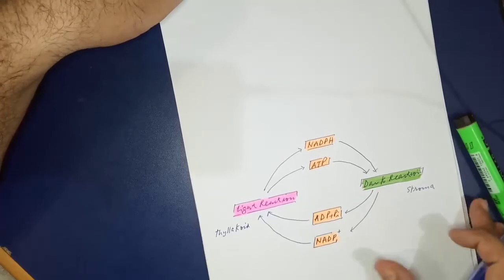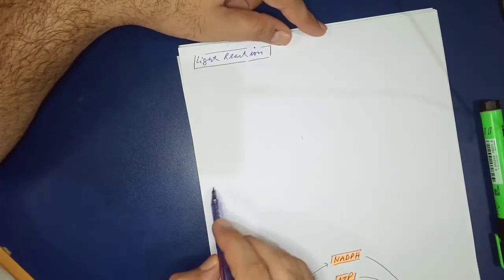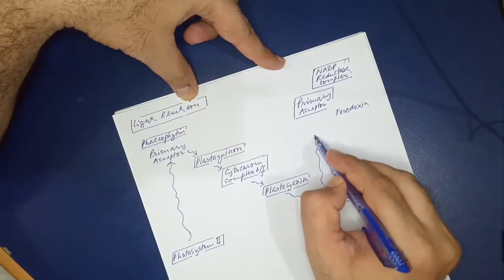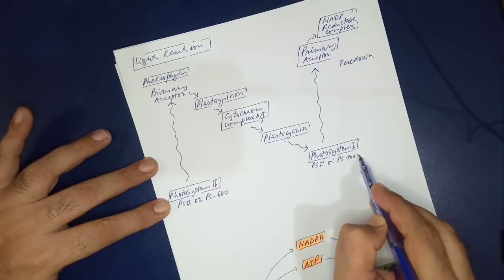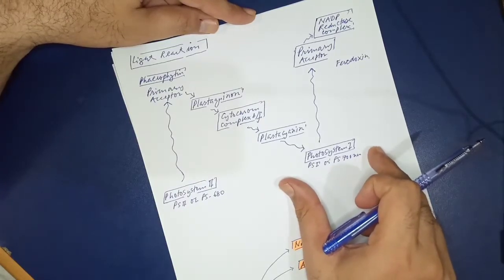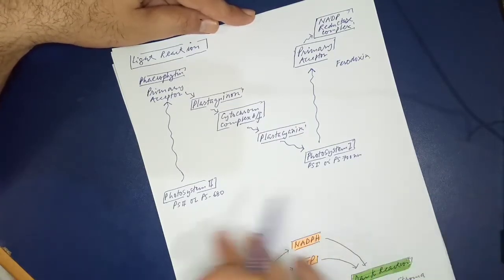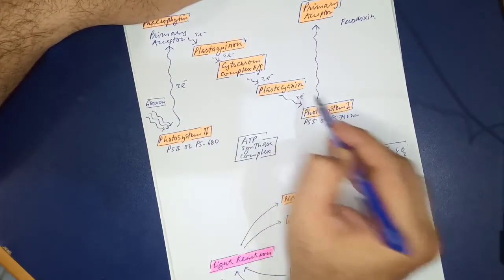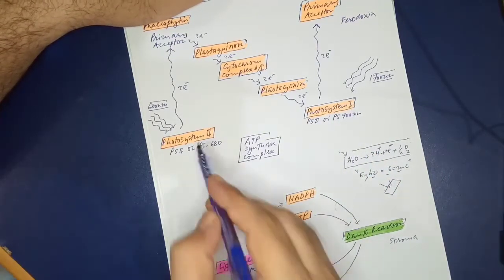Light Reaction of Photosynthesis | Bioenergetics | Biology 11